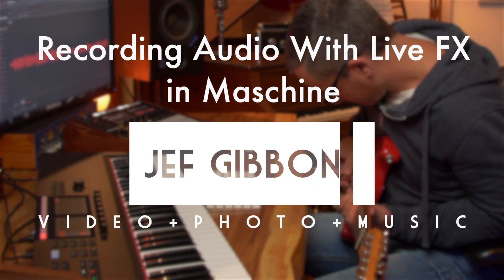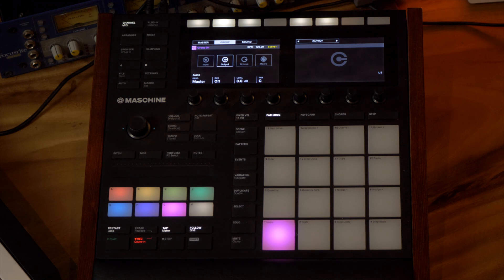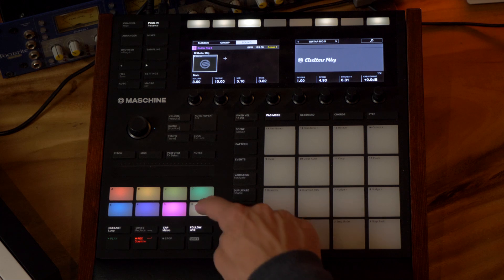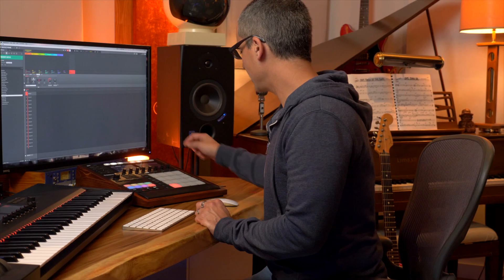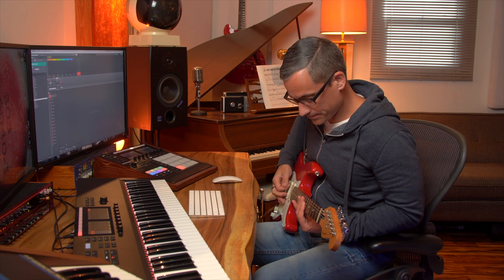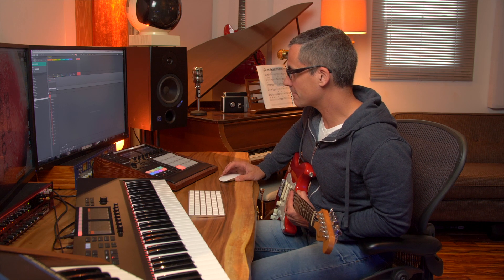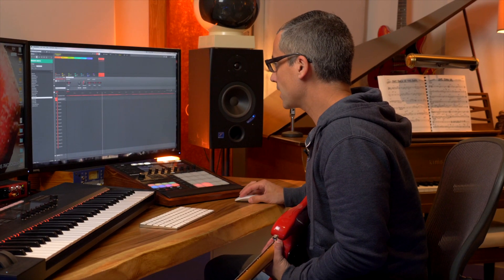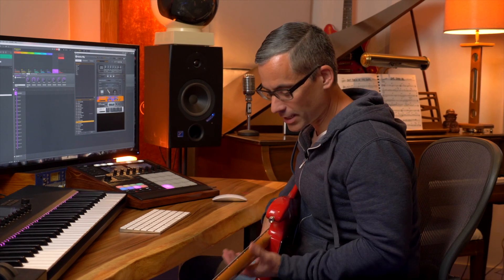Recording Audio with Live FX in Maschine! Maschine FX Hack-2019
(aff link)
This is a vid showing how to monitor and record effects like Guitar Rig  and be able to hear them while recording.  It involves a bit of strange routing, so I'll include that below.

This will help anyone hoping to record audio and hear the FX in the studio, and will make it possible to do live tracking a la FKJ or artists that layer everything live and on the spot.

Copy and paste these steps!
1) Make a group for guitar rig
2) Load guitar rig on the first sound slot (pad)
3) Make a group for your guitar
4) Set the GROUP output (dial above Plug in the software, or the Channel button on the hardware) to the guitar rig group's sound slot.
5) Make an audio module on pad 1on the Guitar Group (press the Sampling button on the hardware, or click the waveform in the software)
6) Click the input for that sound slot to your guitar (again, the dial above the plugin icon or the Channel button on the hardware)
7) Set that input to the input of your interface where the guitar is plugged into
8) Press record then start when you are ready to rock

Once you're done, set the input source to none to mute the guitar afterwards.

for the sweet Maschine case!